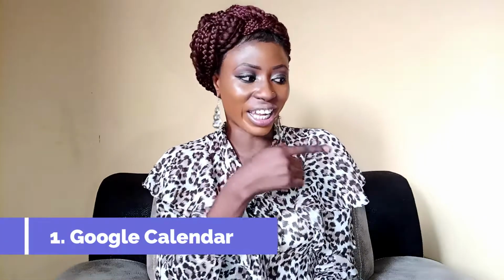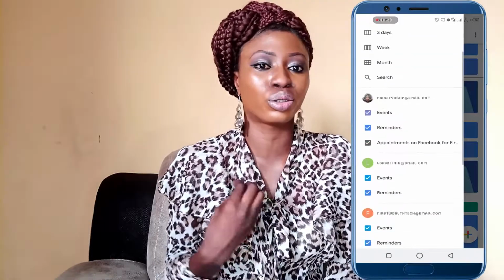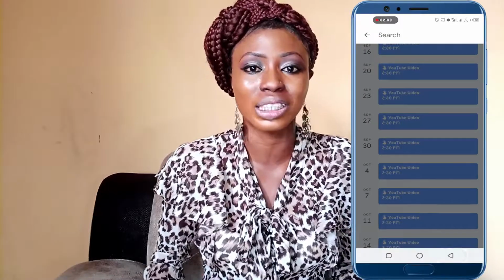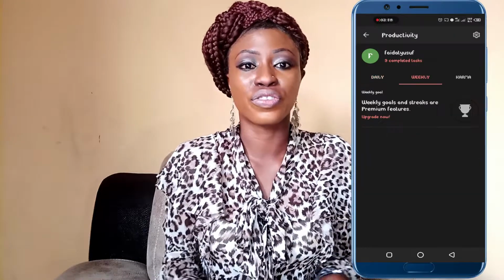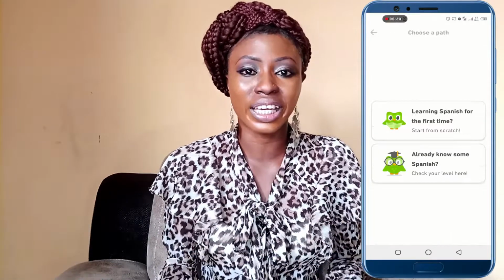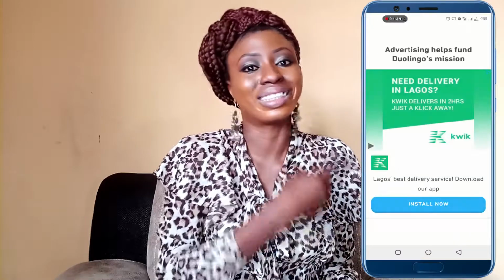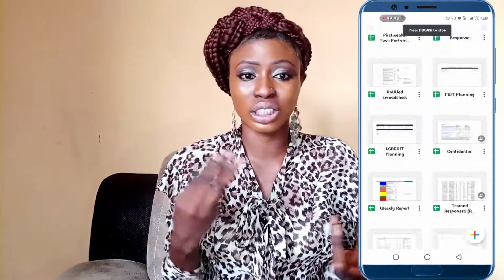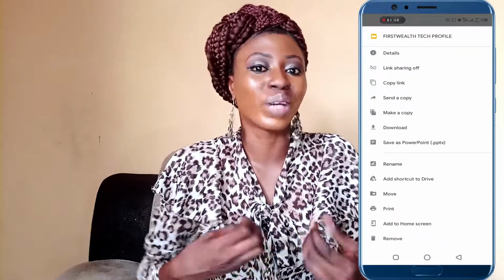6 Best Free Productivity Apps on Android (Free)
Welcome, Fam!

In this video, I shared my 6 Best  Productivity Apps on Android (Free) and a sneak peek into the apps.

Apps:

1. Google calendar
2. Todoist
3. Live Transcript
4. Duolingo
5. Google Drive
6. Google Docs
7. Google Sheet
8. Google Slides